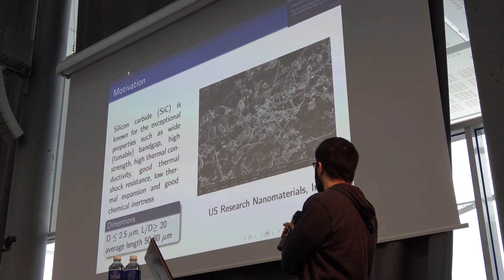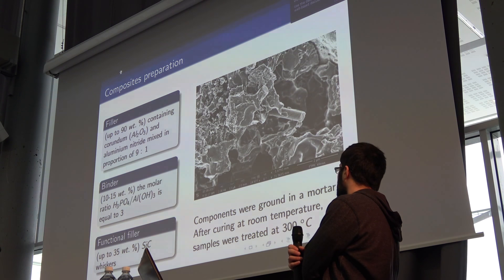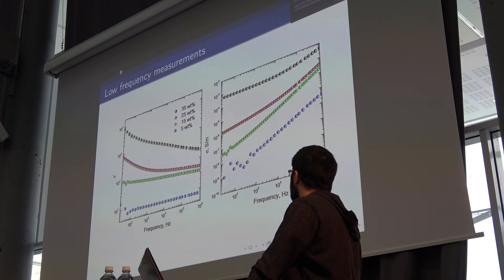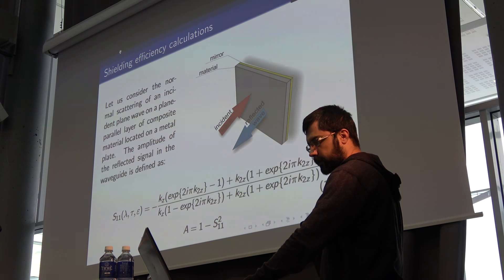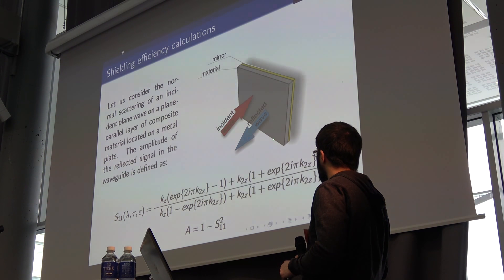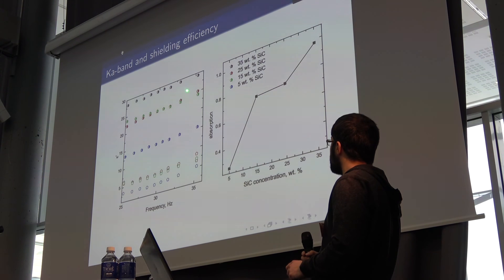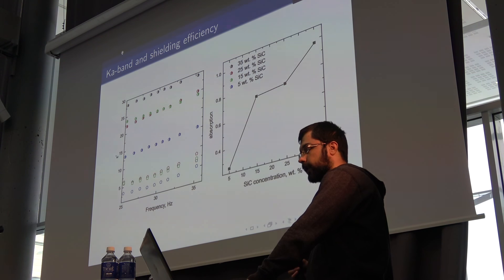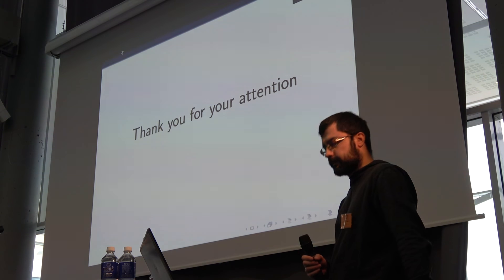Vilnius Multicomp Meeting - Artyom Plyushch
The 8/9th March Multicomp (CA15107) Meeting in Vilnius - Artyom Plyushch